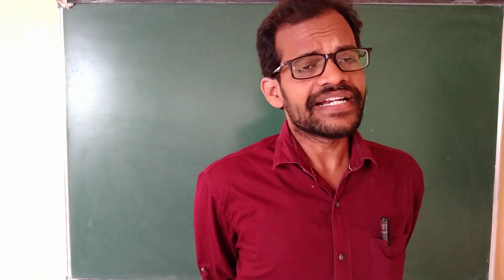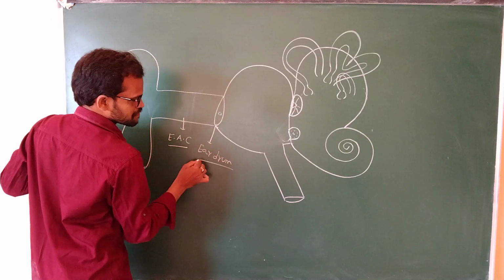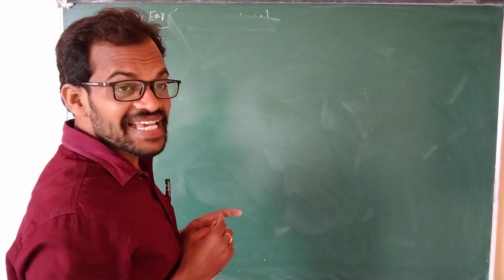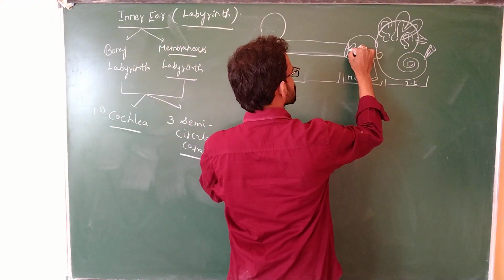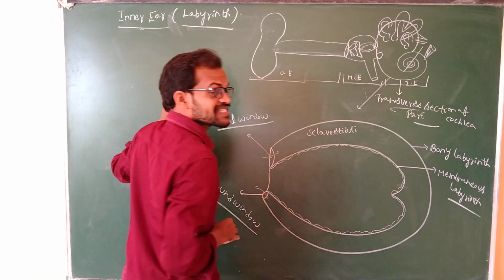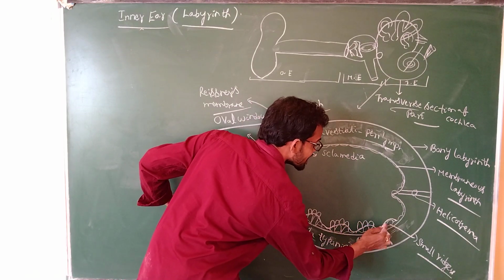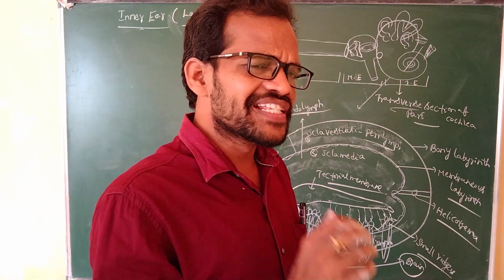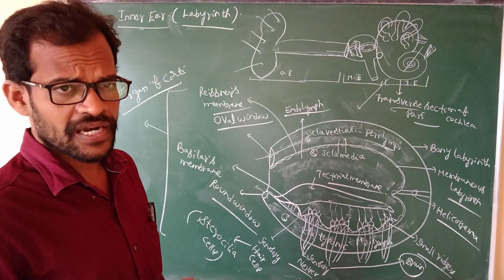# ear part -2 neural control and co-ordination system #-16